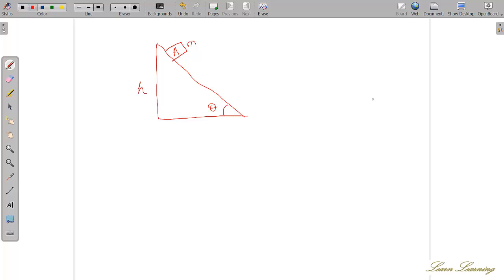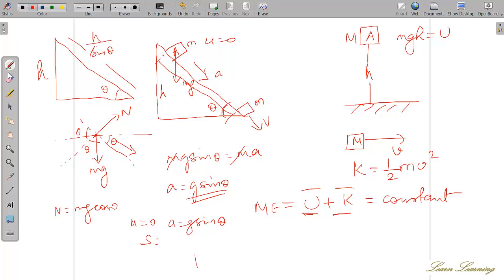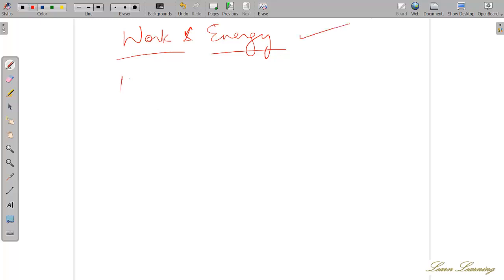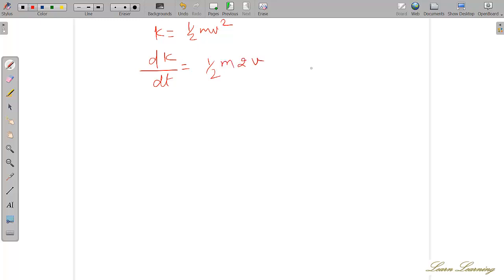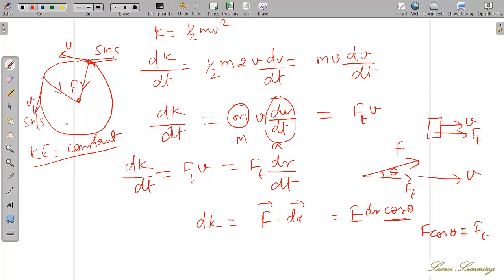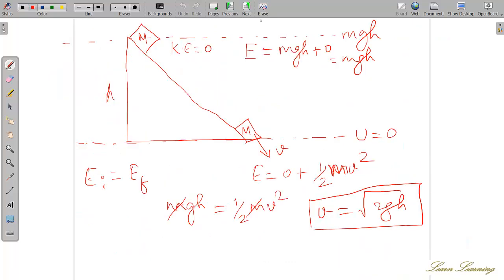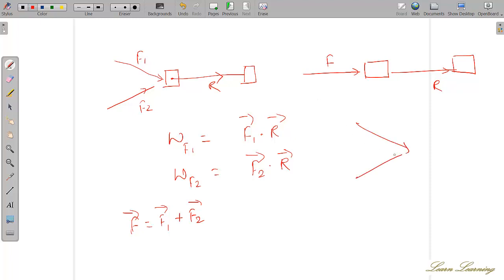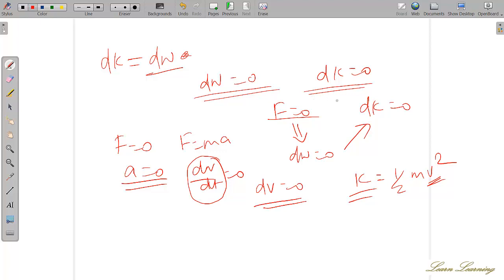Work Energy - I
Live Class Recordings, Physics Work & Energy for IIT JEE & NEET